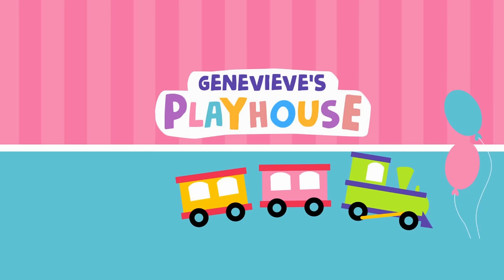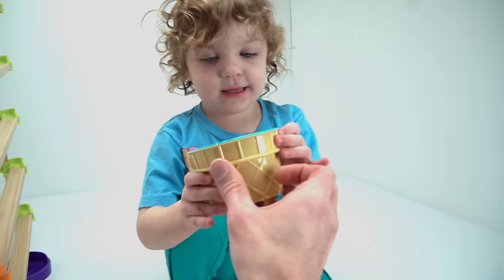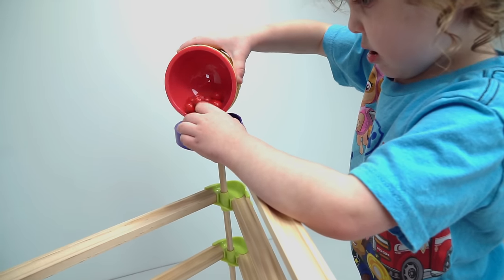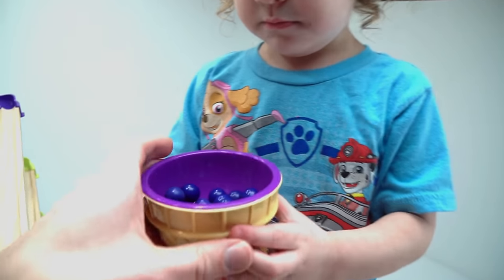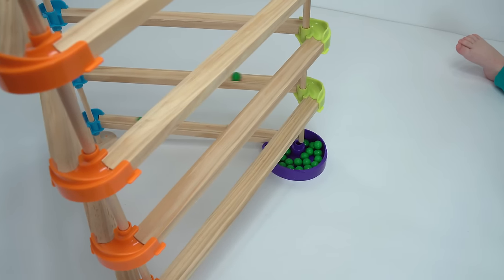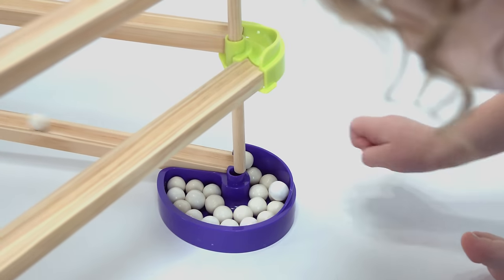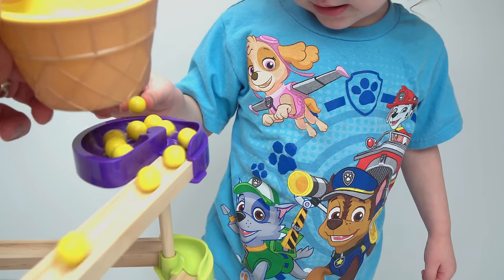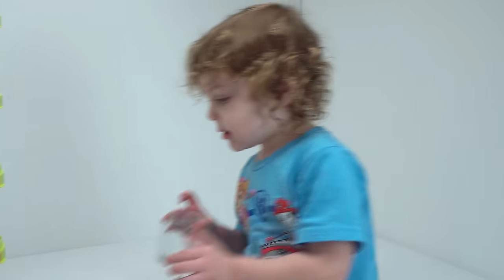Genevieve Teaches Colors with a fun Wooden Marble Maze!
Learn Colors for Kids - Marble Gumball Maze Video - Genevieve Teaches Colors with Gumball Marbles! in this fun educational toy video for kids, kids learn colors with Genevieve and an awesome wooden marble maze filled with a colorful rainbow of gumballs! Teach kids colors with this fun preschool marble maze toy. Marble Mazes are a great educational tool for teaching colors, counting, physics, and more! They are very stimulating for toddlers to watch and for kids to build!

Learn Food Names for Kids with Lagoona Blue, Pinkie Pie and Pororo the Little Penguin